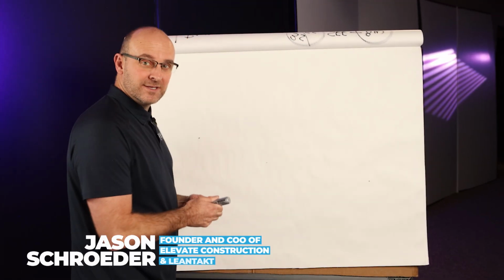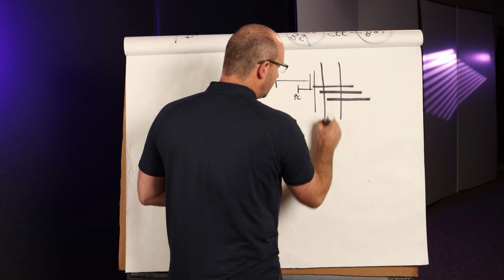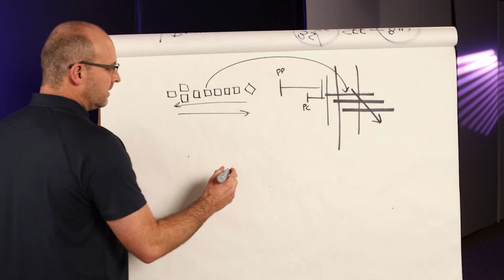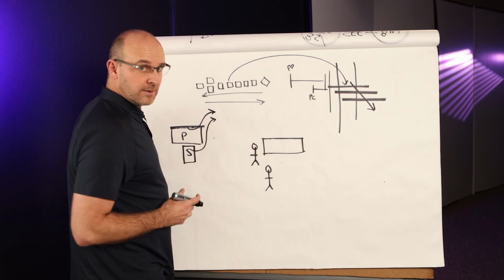Foreman Series: Participating In A Pull Plan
When planning a construction project, it's so important to keep foremen in the loop about all of the key details! In this Foreman Series video, I'll talk all about participating in a pull plan, how they can properly prepare for the meeting, and how they can ensure potential problems are avoided ahead of time!

Jason Schroeder

00:00 Intro & Summary
00:34 How To Create A Pull Plan For A Project
01:21 How To Prepare For A Pull Plan Meeting
02:04 The Role Of A Foreman In Creating A Pull Plan
02:41 What To Expect In A Pull Plan Meeting
03:40 Importance Of Identifying Problems In A Pull Plan
04:49 Learn More With These Resources